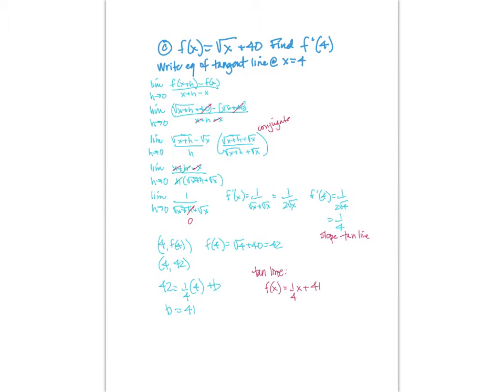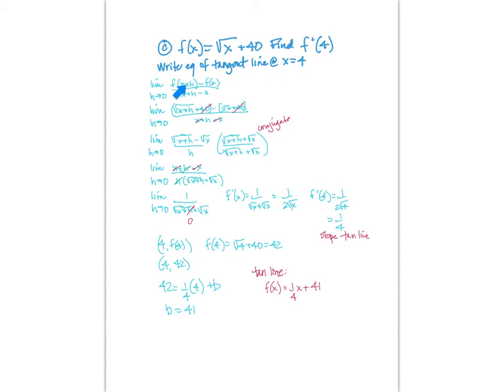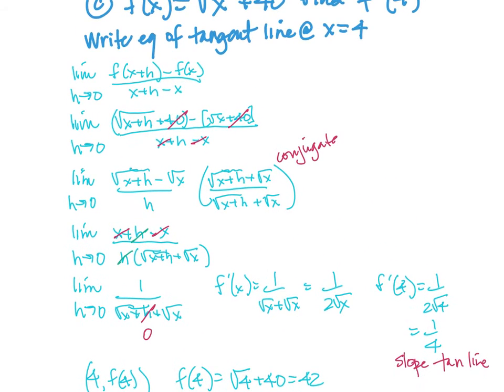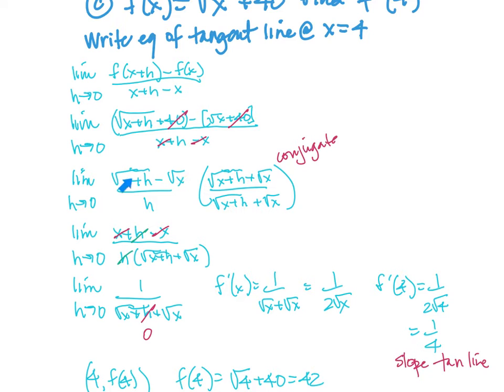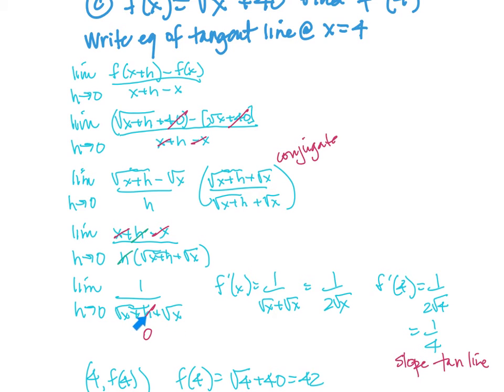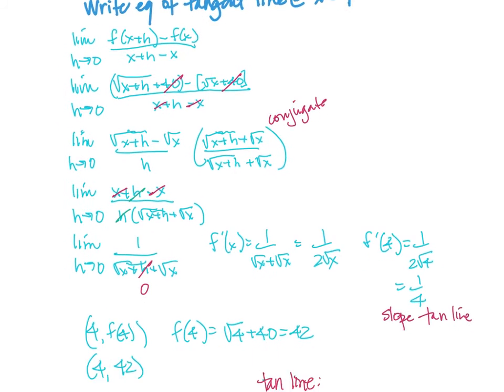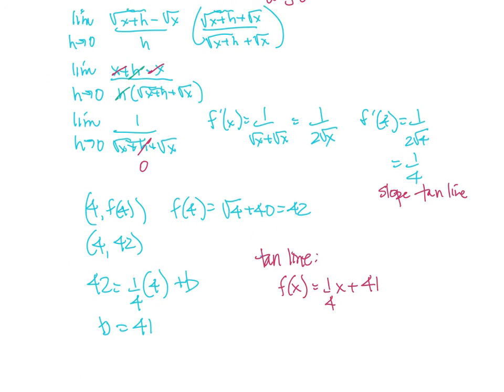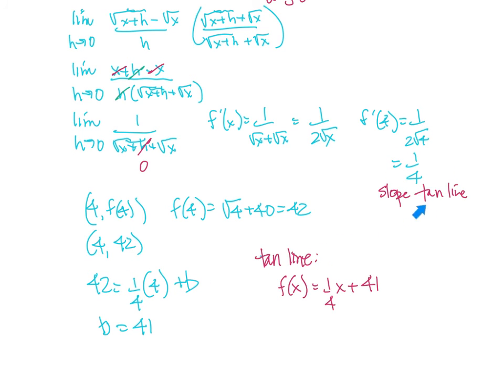Ch 3.3 review #2 prob 1c